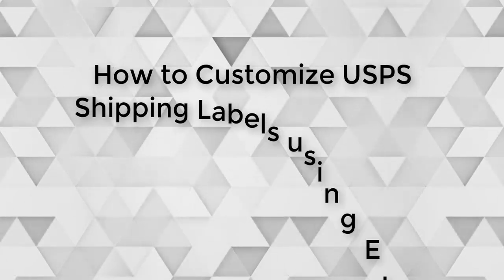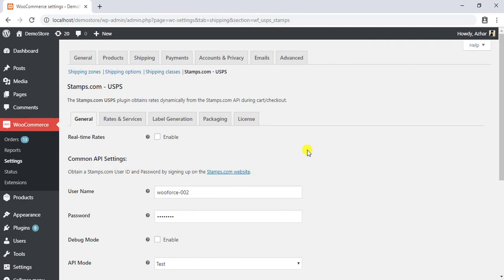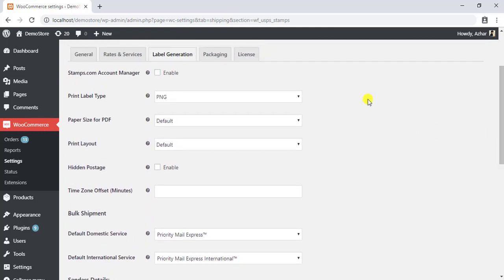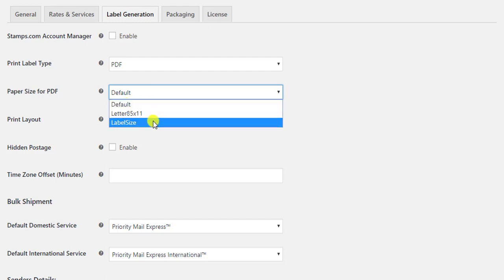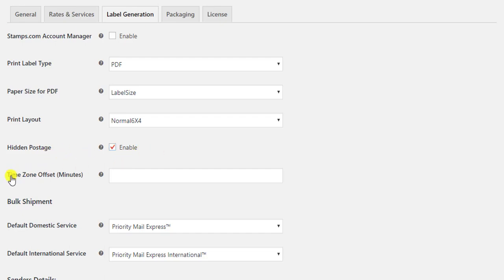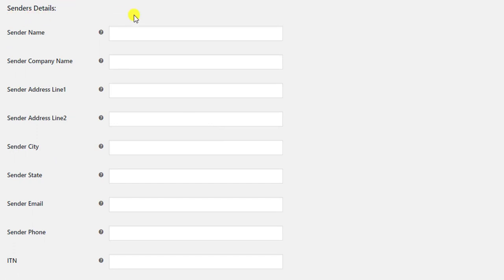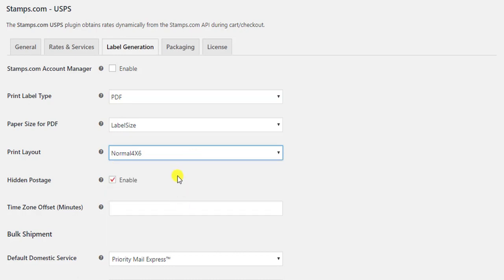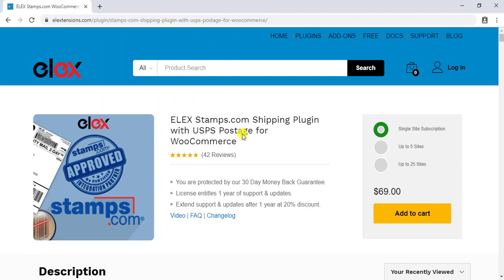Customize USPS Shipping Labels using ELEX WooCommerce Stamps.com Plugin with USPS Postage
This video tutorial will show you how to Customize USPS Shipping Labels using ELEX WooCommerce Stamps.com Shipping Plugin with USPS Postage.

If you have a USPS e-VS account, you can make use of our ELEX WooCommerce USPS Shipping Plugin

If you have a regular USPS account, you can make use of ELEX WooCommerce Stamps.com Shipping Plugin.
With the ELEX Stamps.com plugin, you can generate USPS domestic and international shipping labels as well as Custom Declarations Forms.